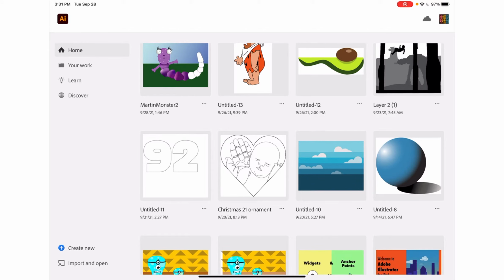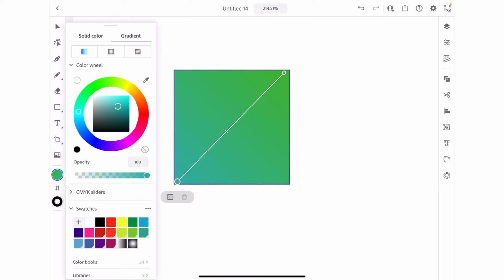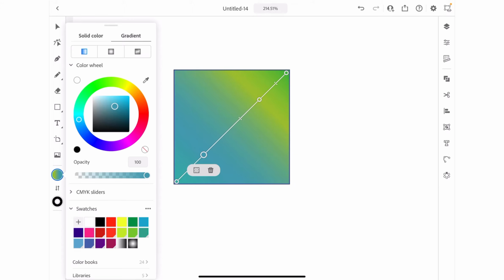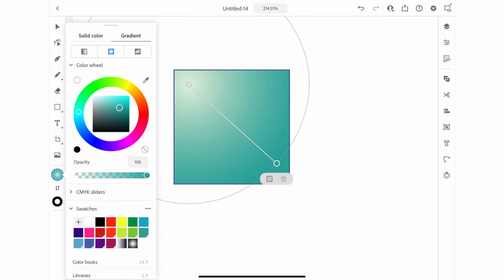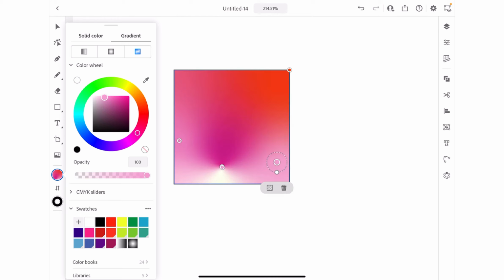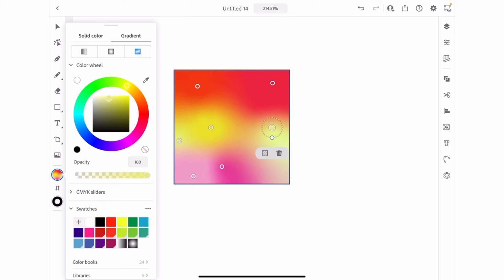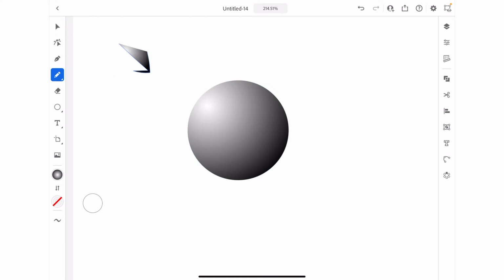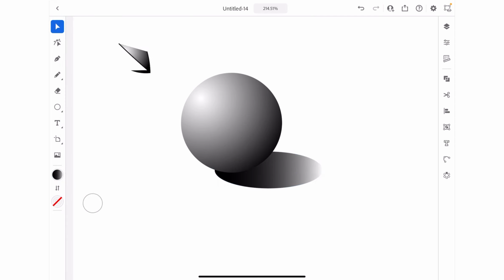Adobe illustrator for iPad: gradients